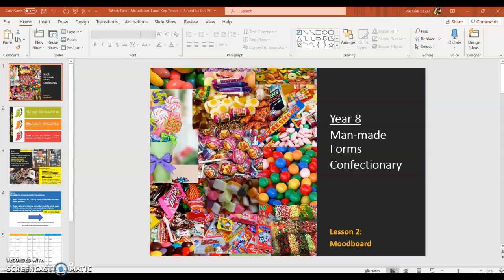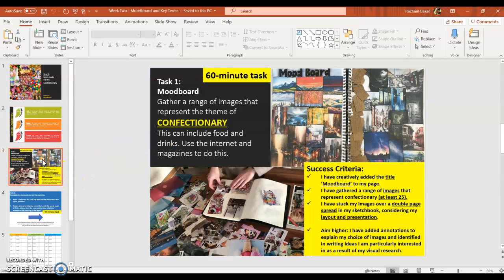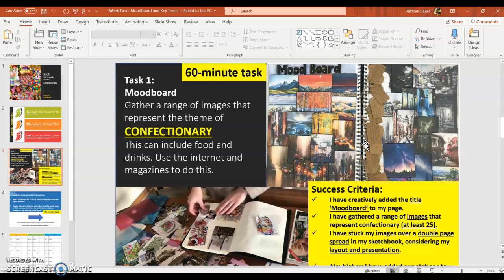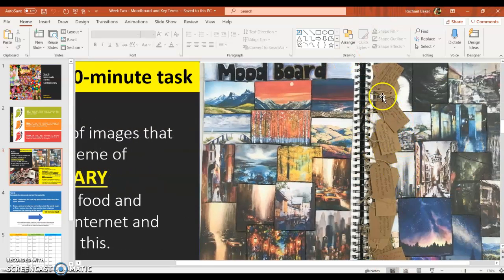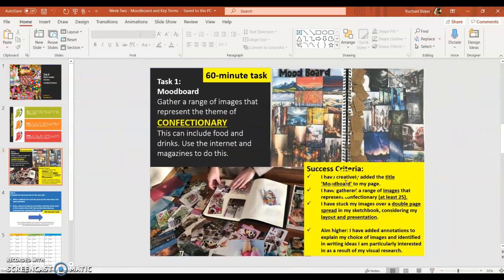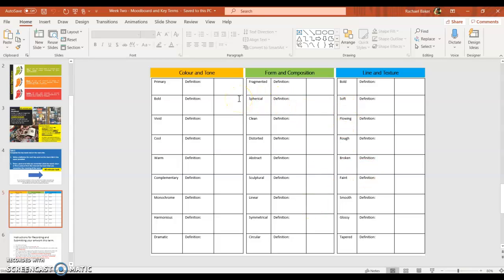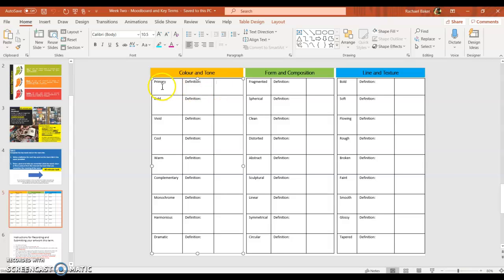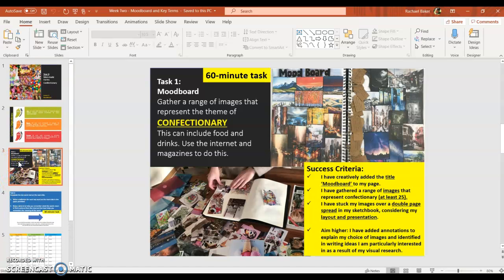L4 WEEK 2 - VIDEO INSTRUCTIONS